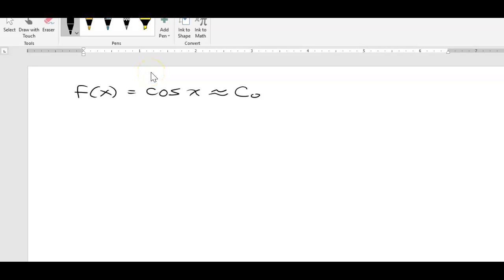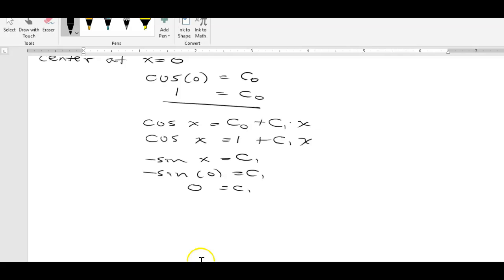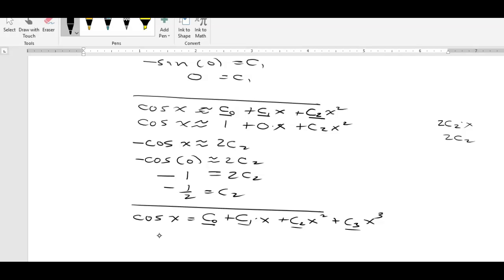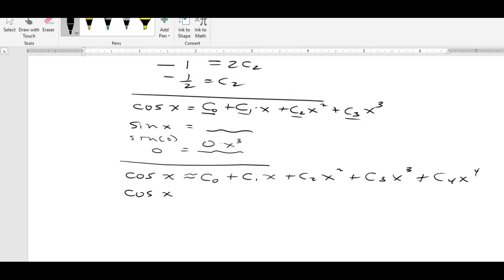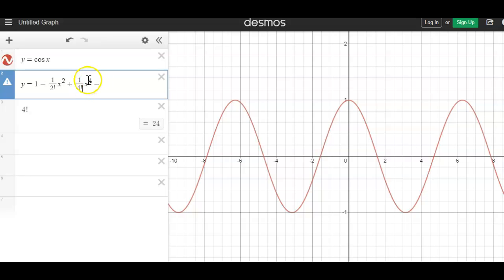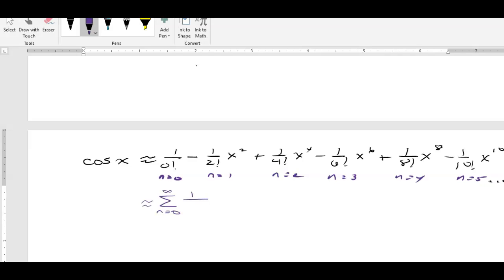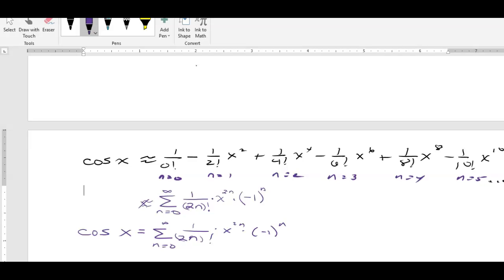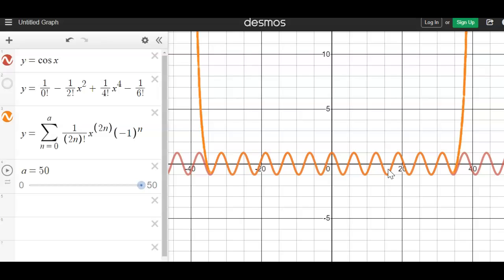Taylor Polynomial for cos(x)